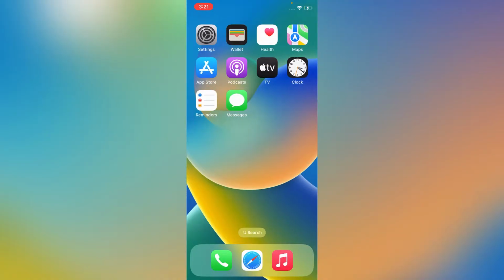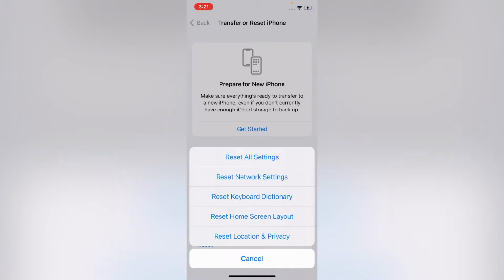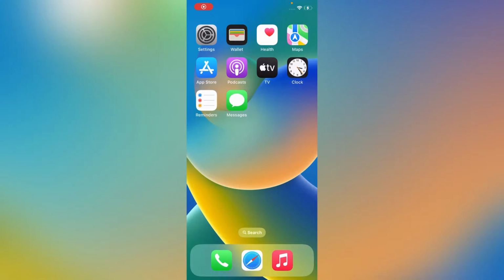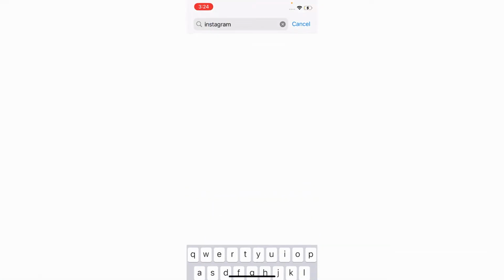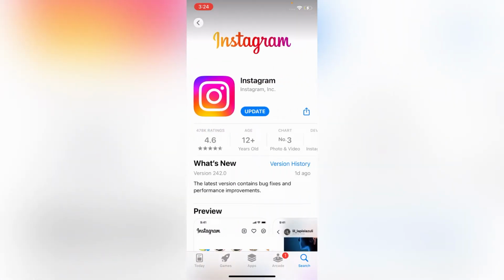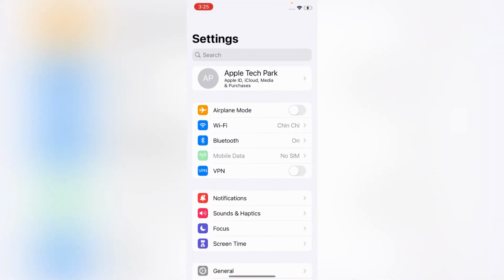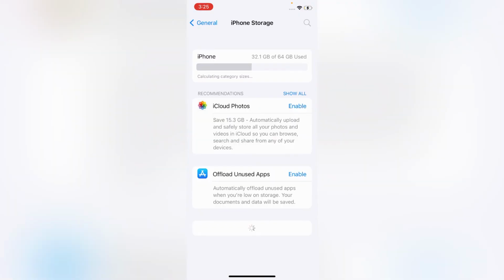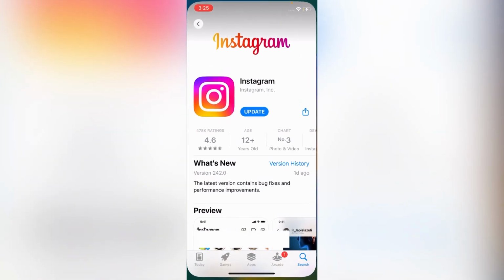fix instagram message not sent problem iphone | instagram message not received iphone